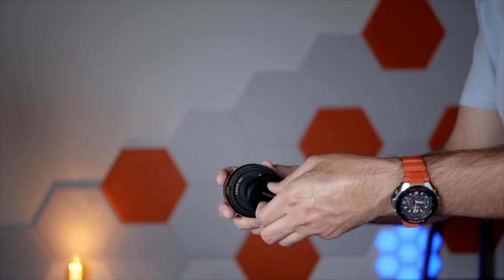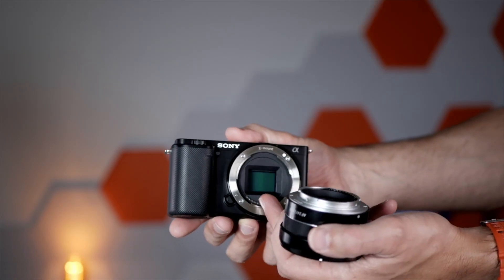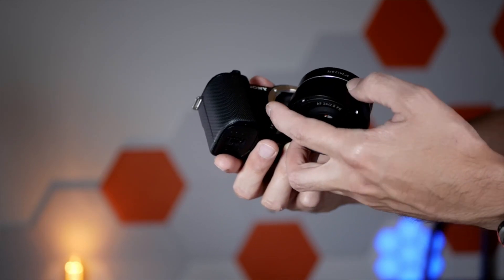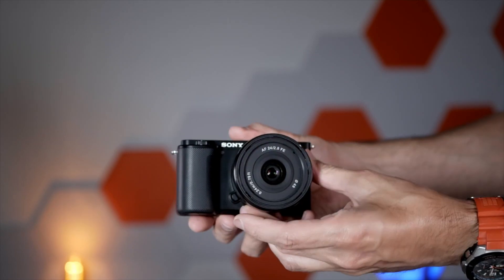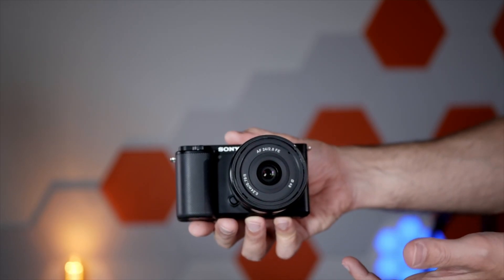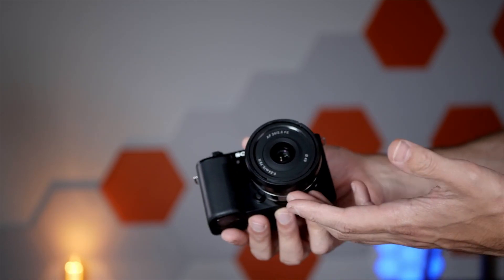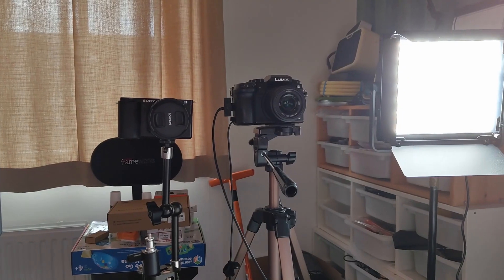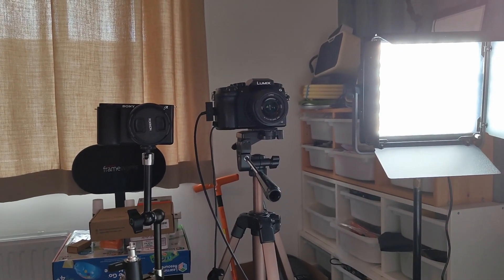Perfect Lens For Sony Vlogging Cameras - Rokinon 24mm f/2.8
In this video, I'll review the Rokinon 24mm f/2.8 for the Sony ZV-E10 for vlogging.